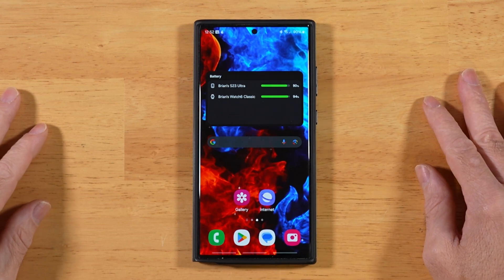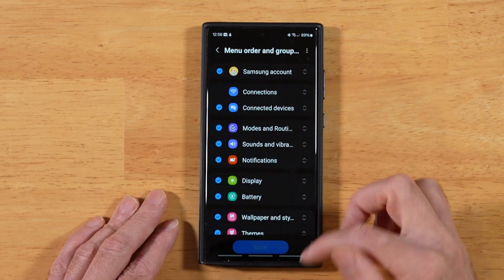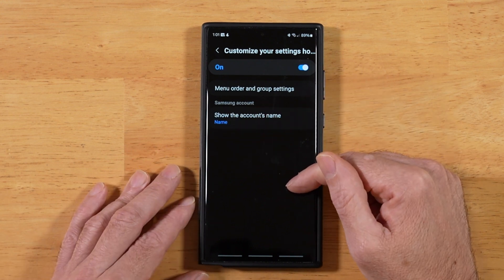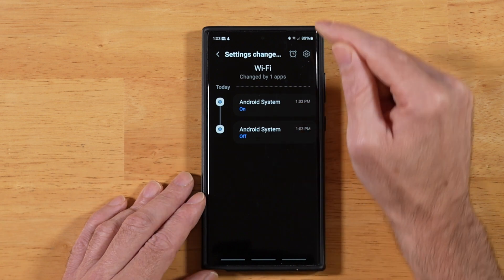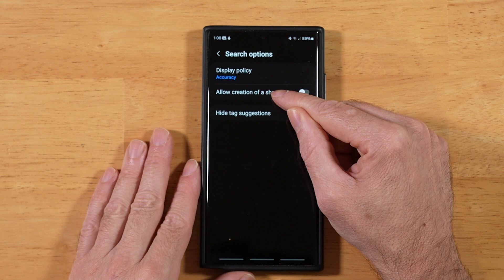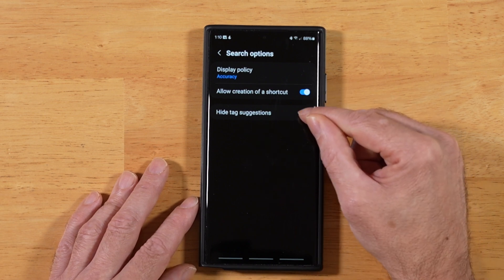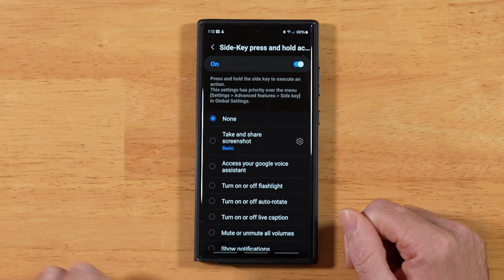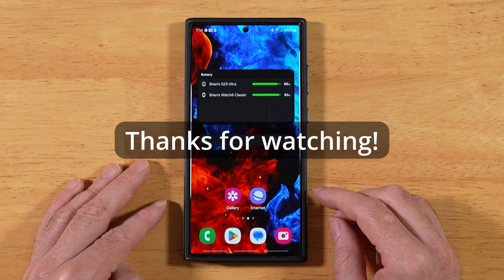COMPLETELY Customize your Samsung Galaxy S23 Ultra Settings! RegiStar, part of Good Lock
Today we take a look at RegiStar, an awesome module in Samsung's Good Lock application that lets us completely customize the Settings Panel of our Samsung Galaxy device. We're using the Galaxy S23 Ultra in this video, but this also applies to many other Galaxy devices as well.  This is an awesome module, it's definitely worth checking out.

If you're having a hard time finding Samsung's Good Lock in the Samsung Galaxy Store, please check out this video